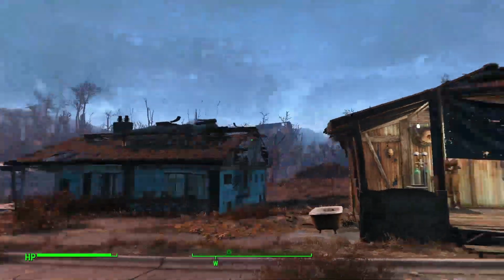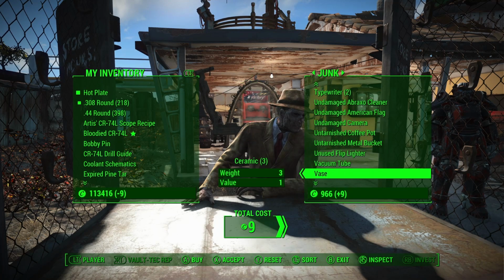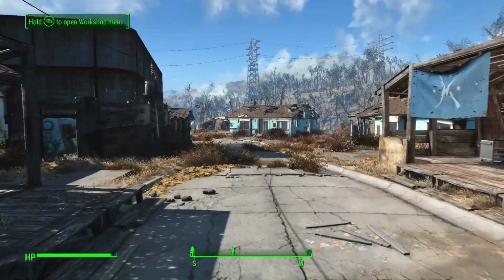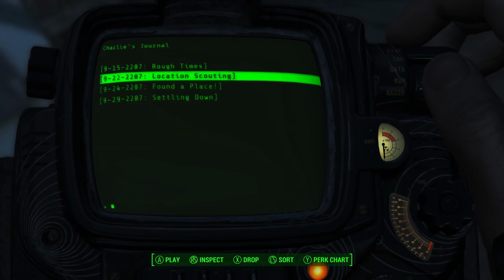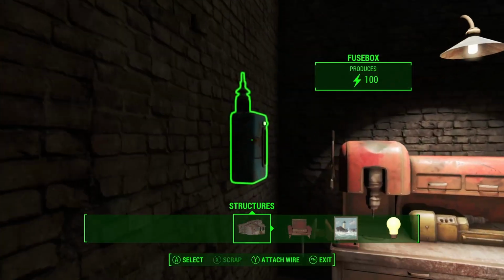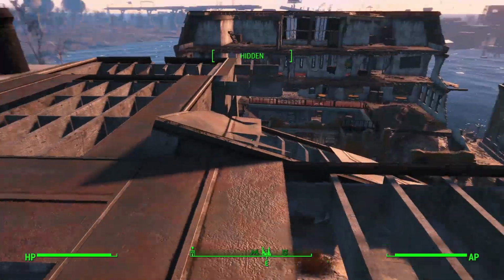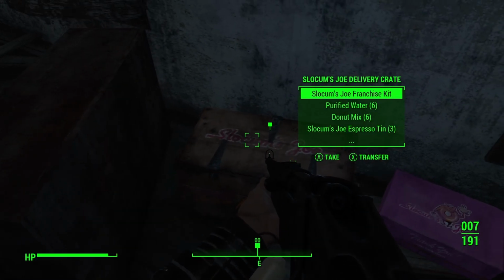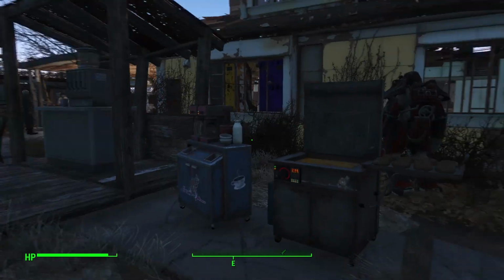Fallout 4-183 A Place to Call Home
Hey Welcome to Nyxus Gaming! We're almost done with the Creation Club! We got quite a few that add new player homes and workshop items!

We get our own Condo today, and also unlock a whole bunch of Slocum's Joe Donut stuff to build!